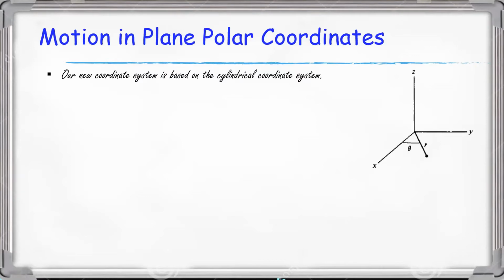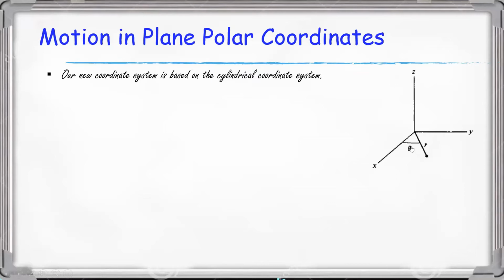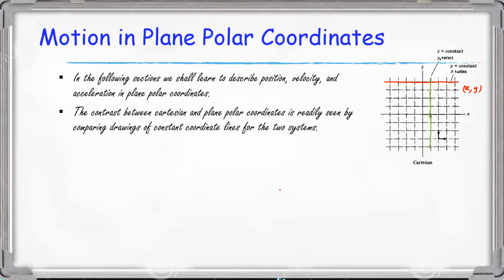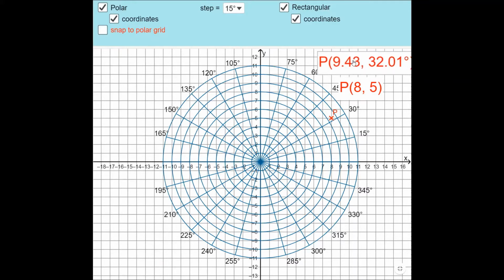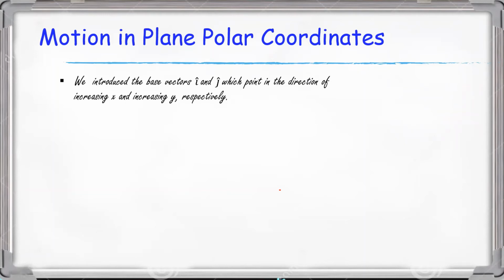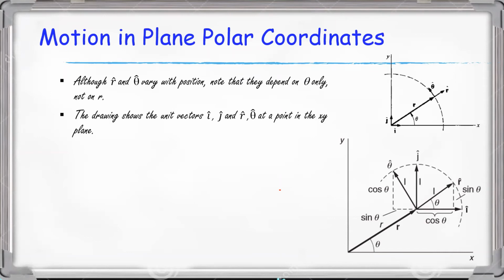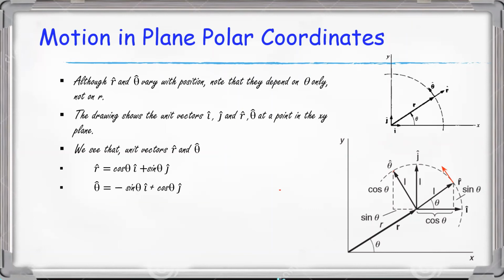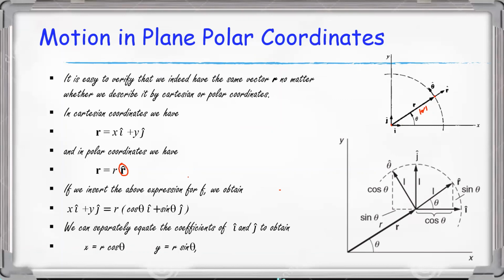Motion in Plane Polar Coordinates